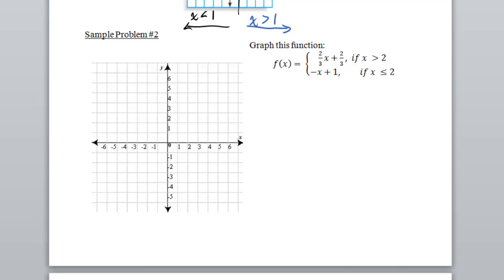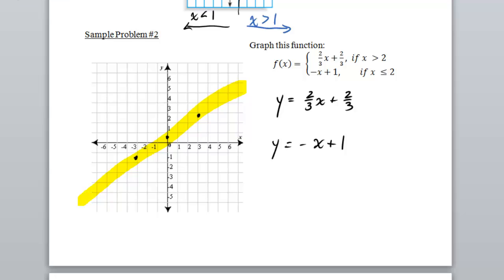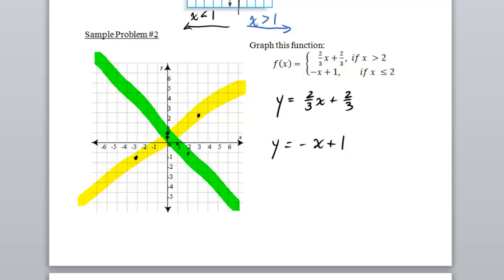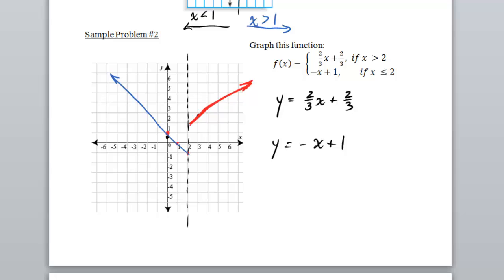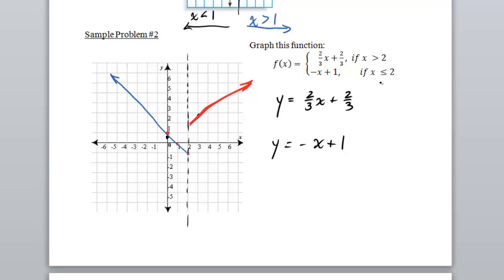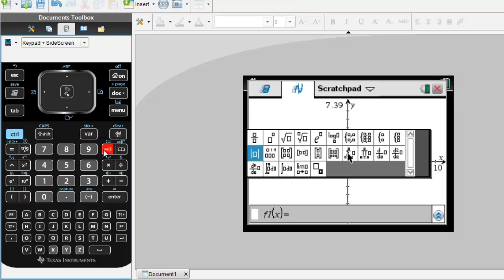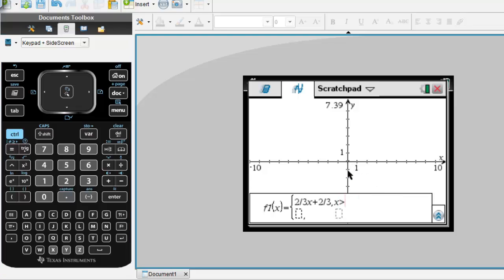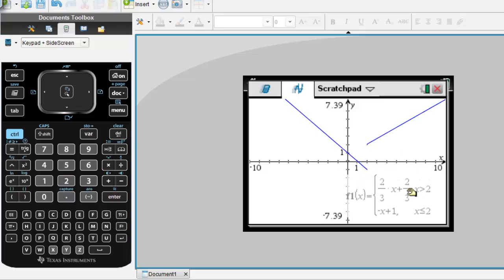Graphing Piecewise Example